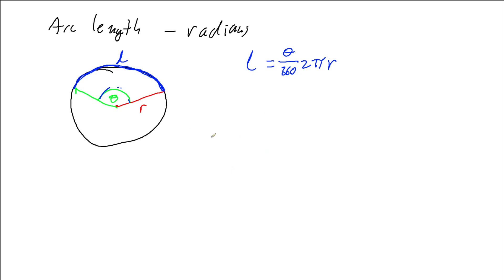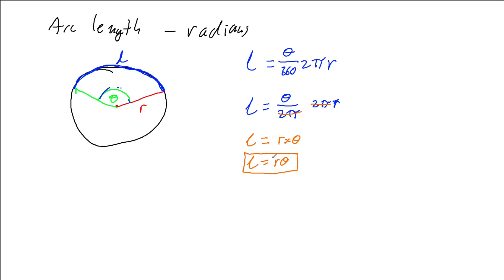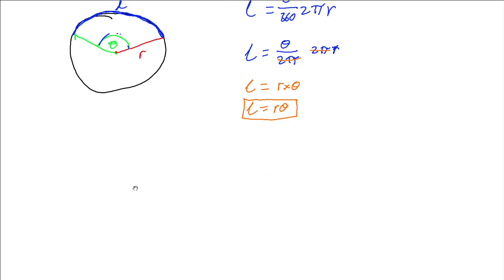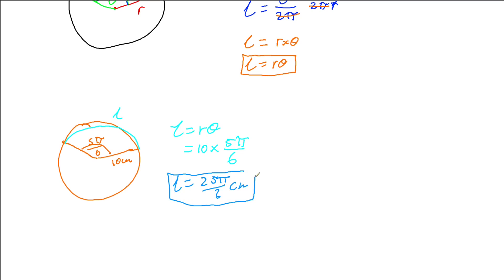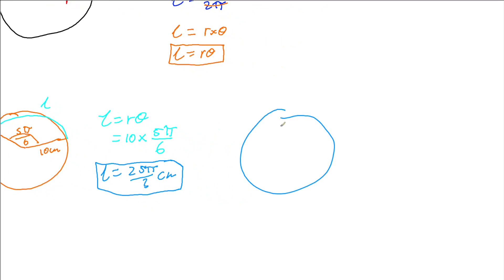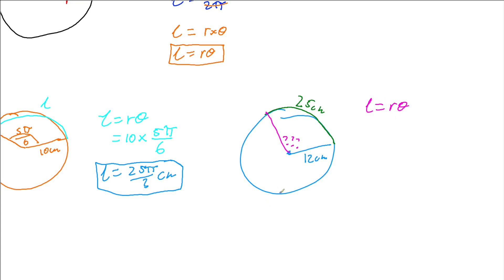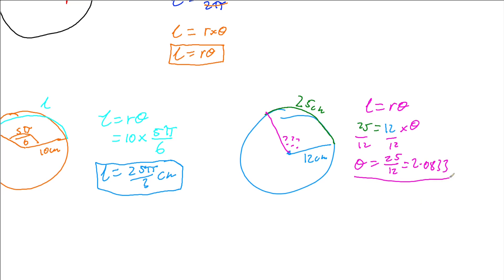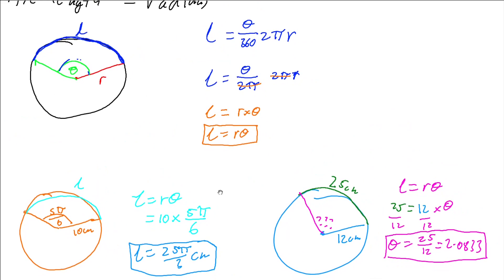Arc Length of a Circle using Radians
This video discusses and demonstrates how to calculate the arc length of a circle where the arc is subtended by an angle in radians